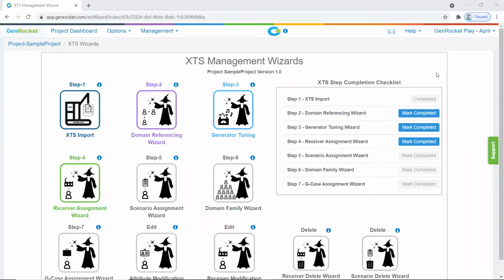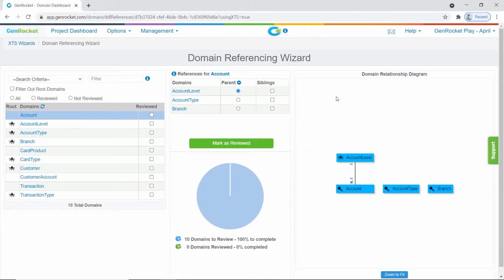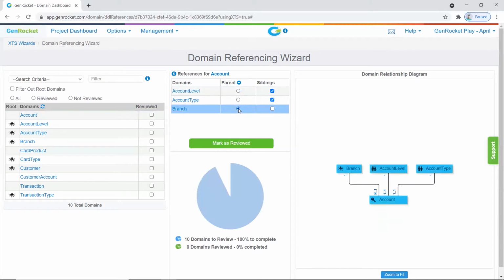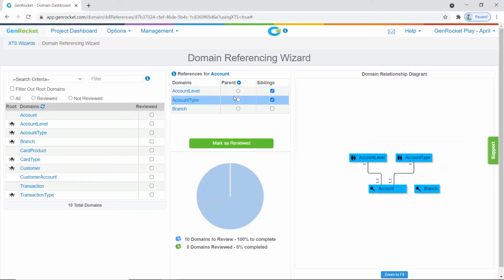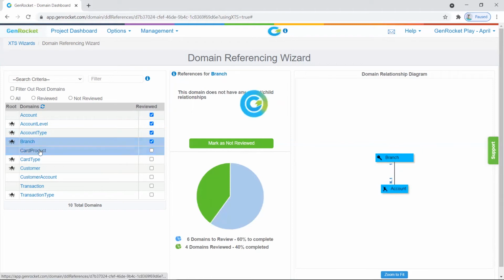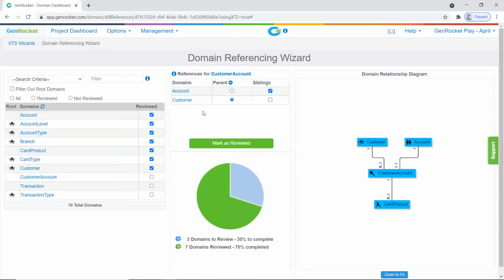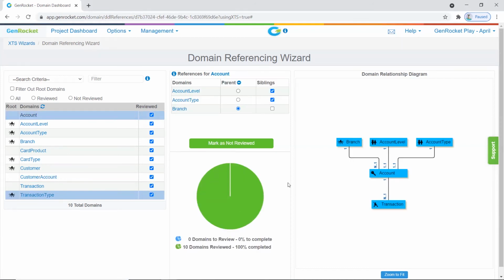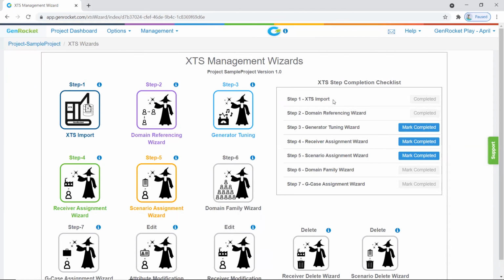Step 2: Domain Referencing Wizard